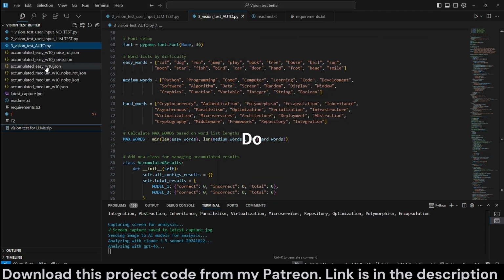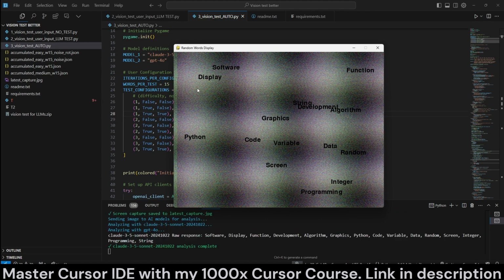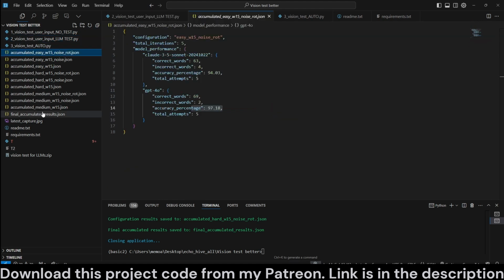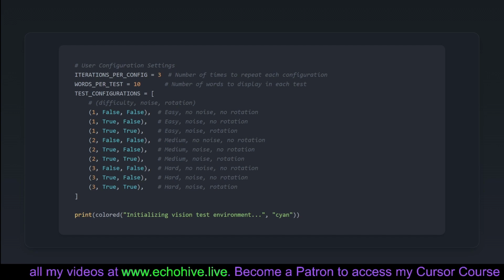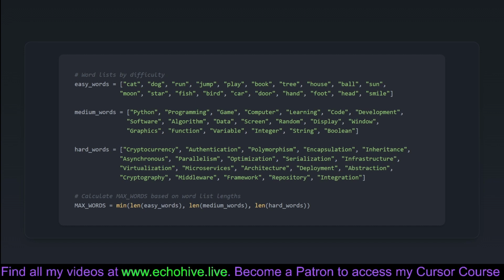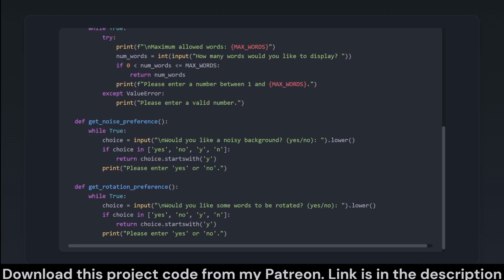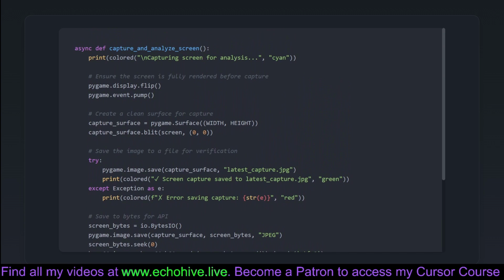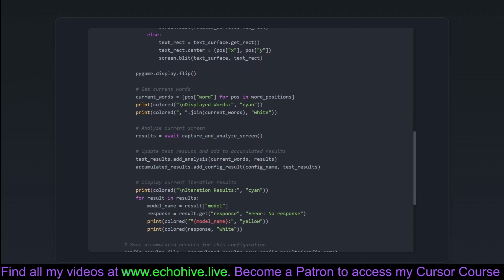Auto Vision Test for Gpt-4o vs 3.5 Sonnet using Pygame in Python. who will win?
Download the source code for this and 300+ other projects by becoming a Patron

This script is a Pygame-based automated vision test that displays random words on the screen under various configurations (difficulty levels, noise, and rotation). It uses two AI models—Claude 3.5 Sonnet and GPT-4o—to analyze screenshots of the displayed words and compare their responses to the actual words shown. Results are accumulated, analyzed, and saved for each configuration, ultimately providing a summary of each model's performance in word recognition under different conditions.